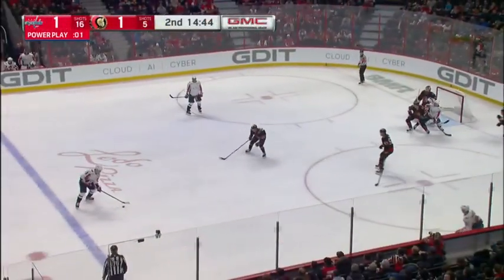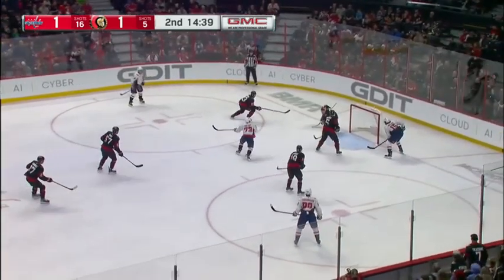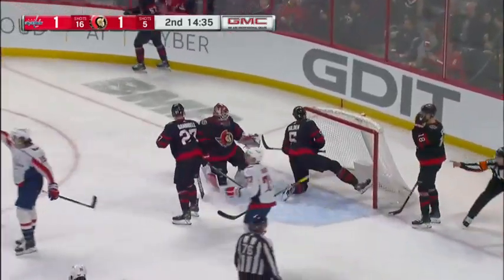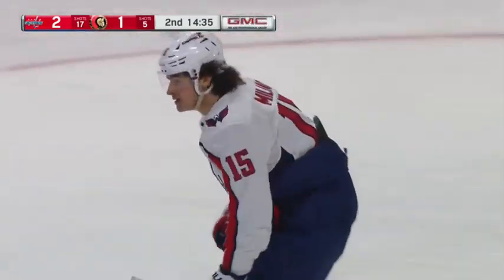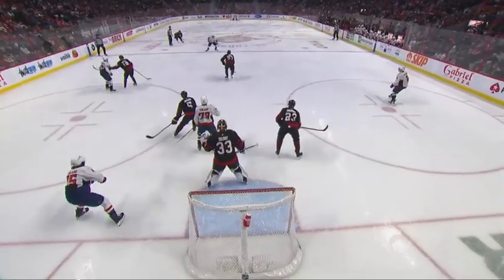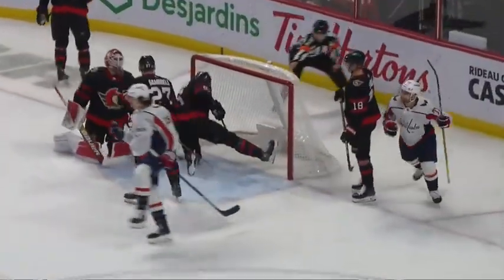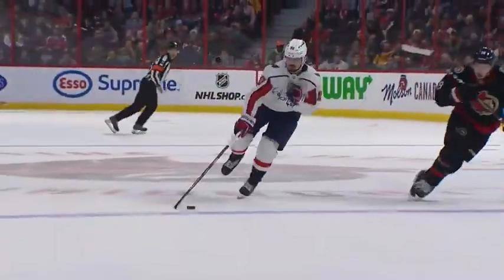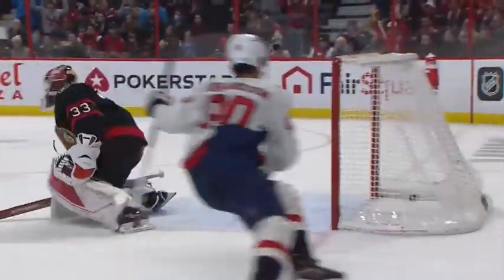NHL ZOSTRIH Ottawa - Washington , 23/12/2022